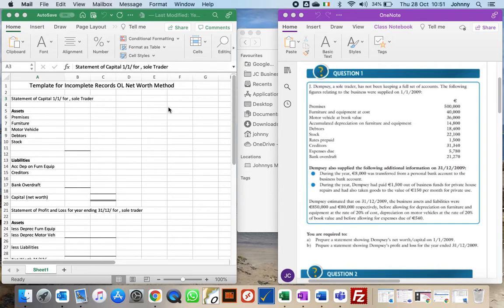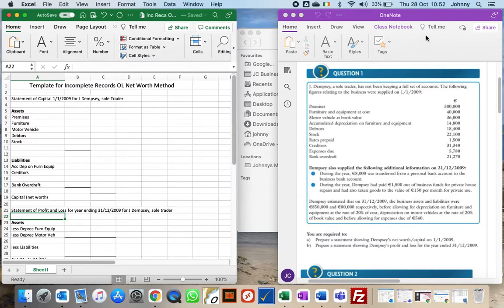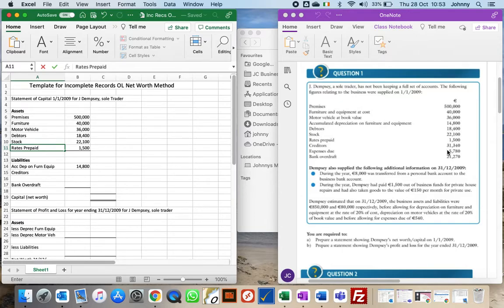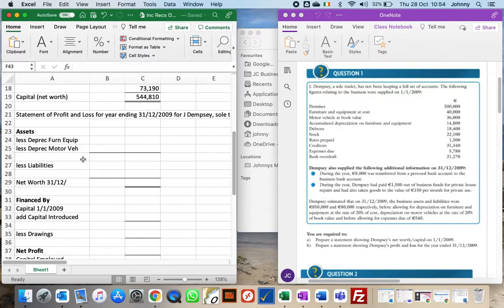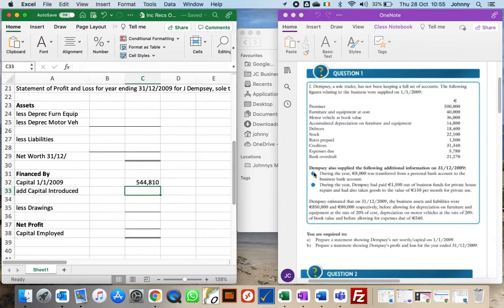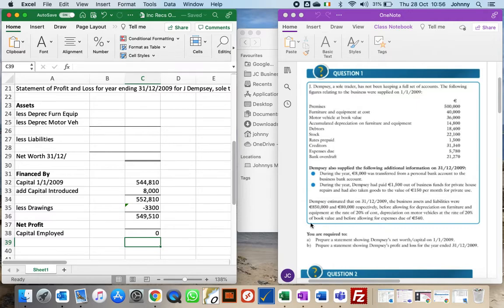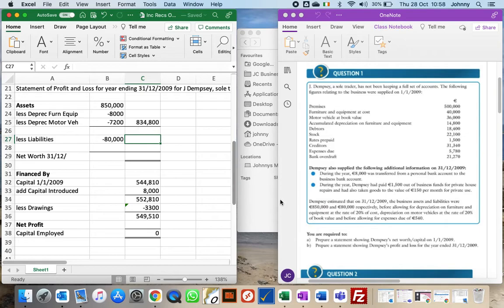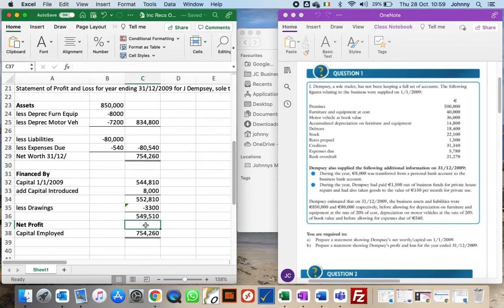LC Incomplete Records OL Net Worth method